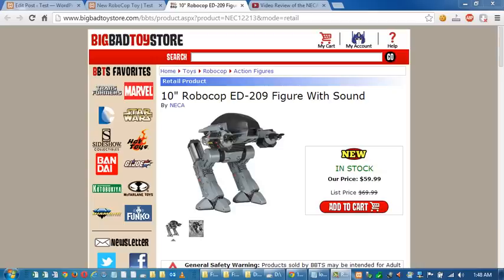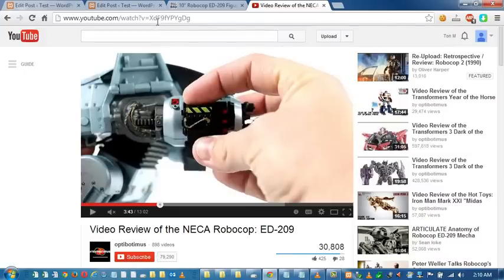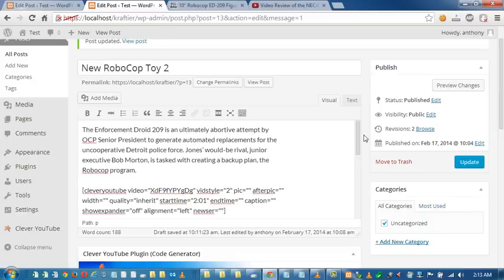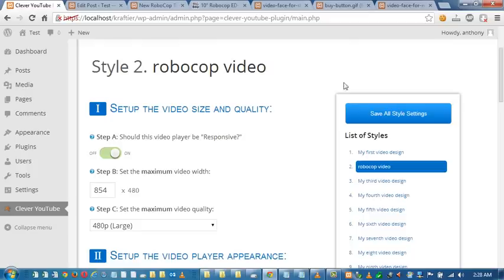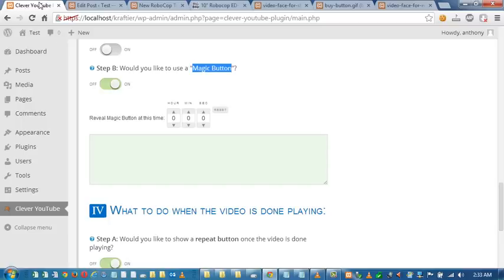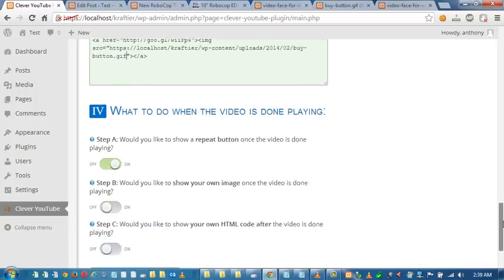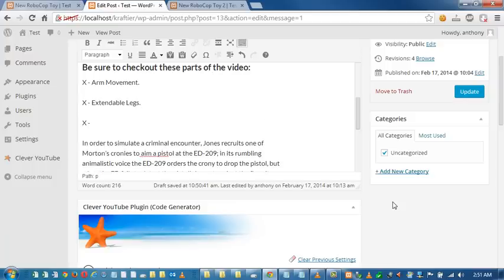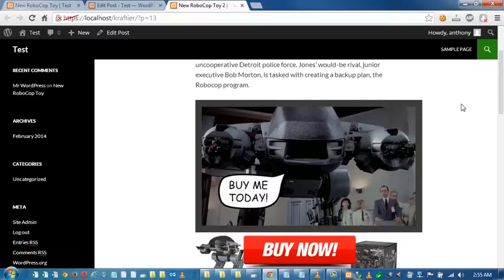Tutorial-Using Magic Buttons in videos.